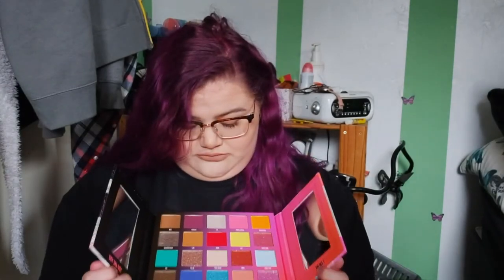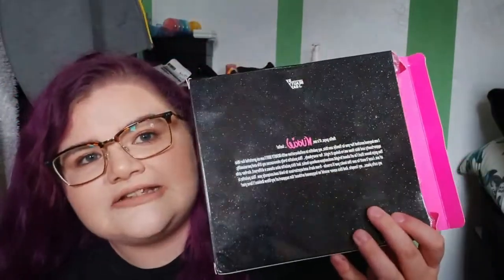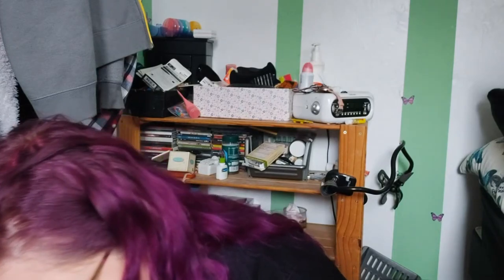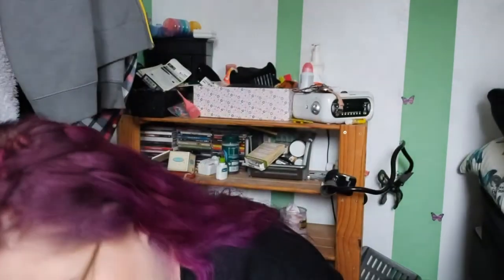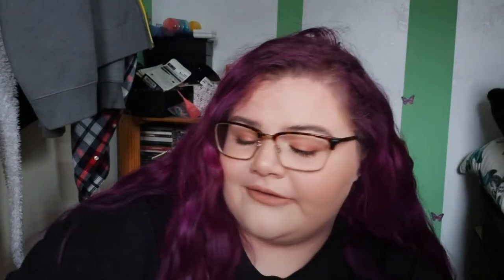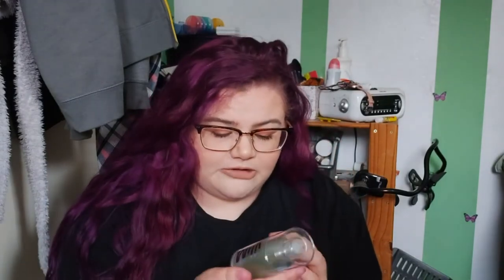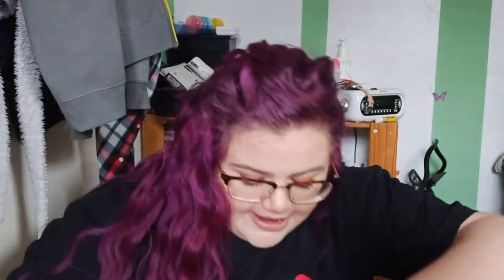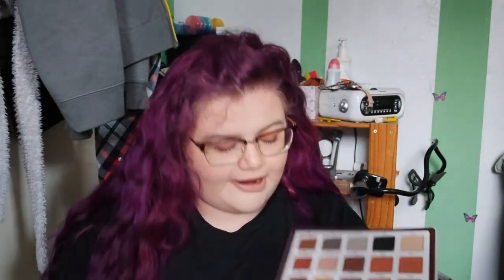Beauty Bay and Cult Beauty Haul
Sorry it has taken me until October to upload this video but I have been busy.